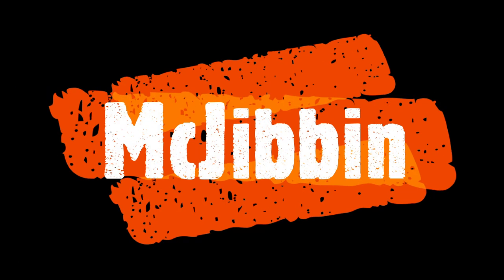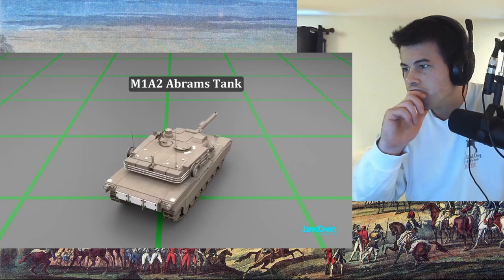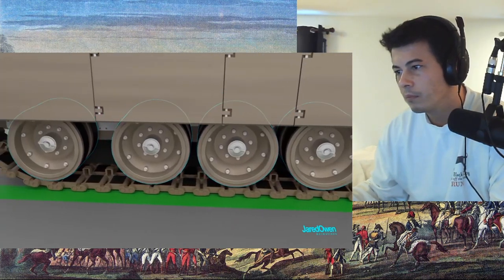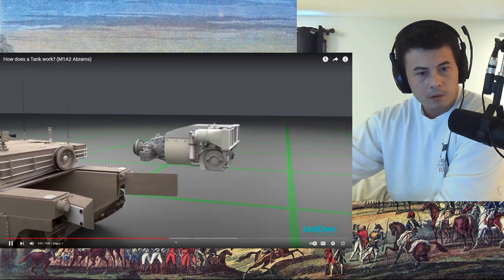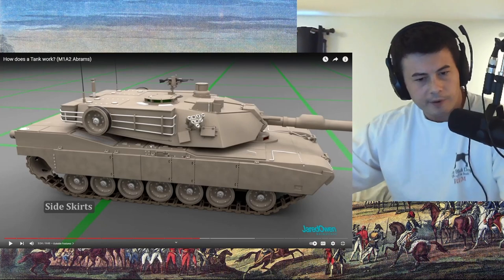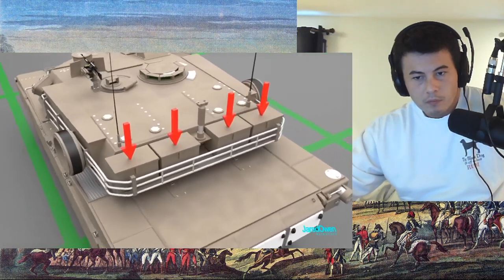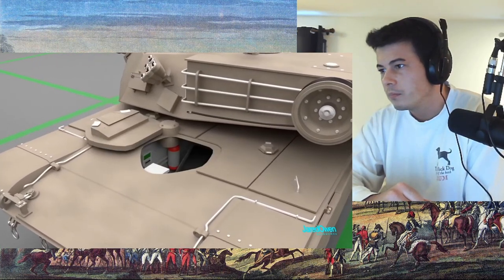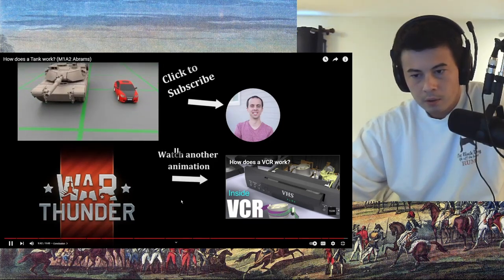American Reacts How does a Tank work? (M1A2 Abrams)